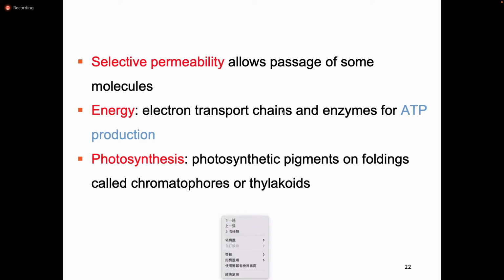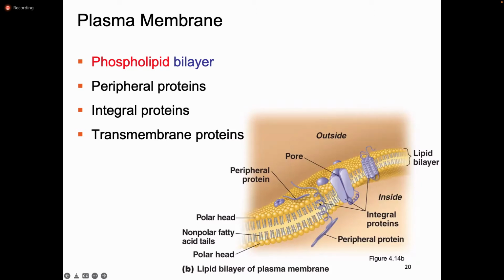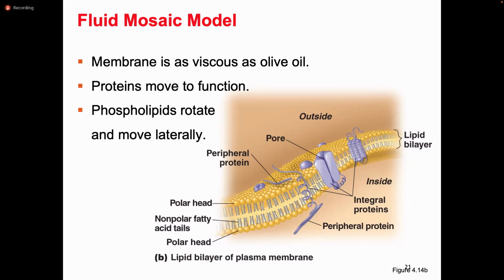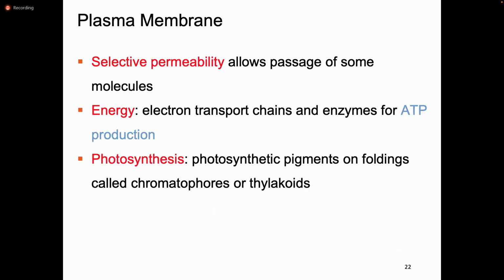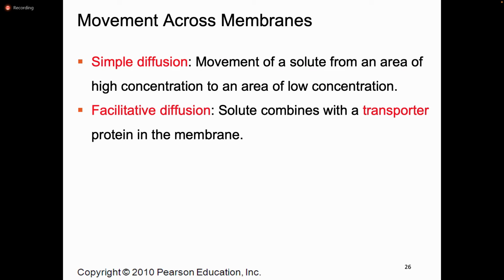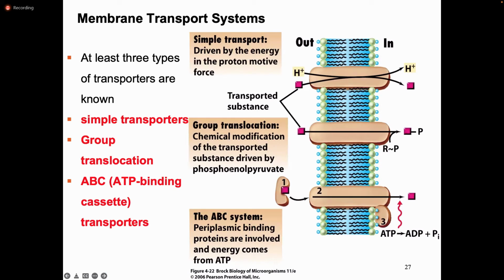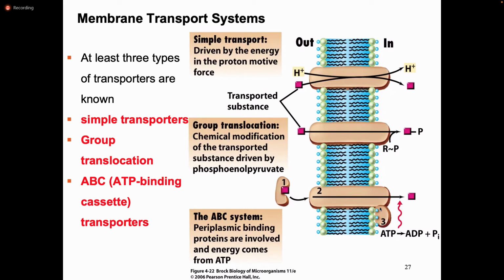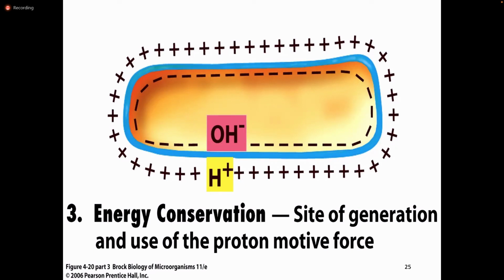Zoom Meeting 2022 05 05 09 23 46